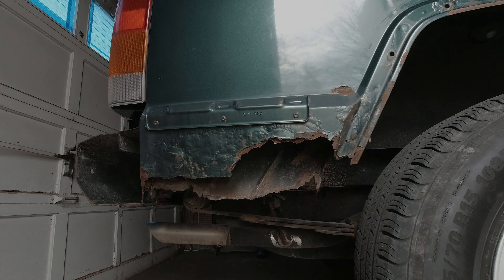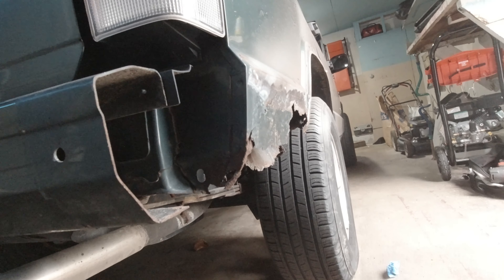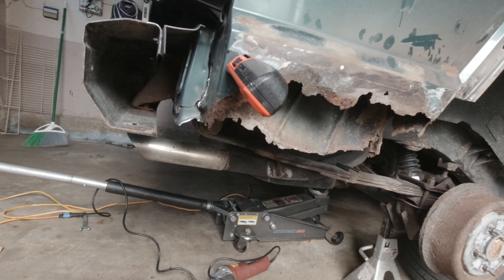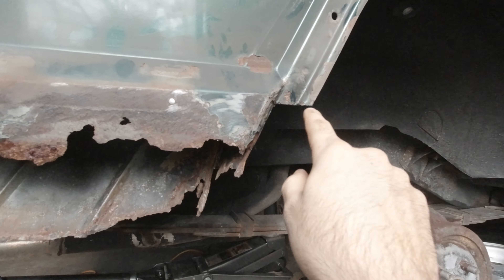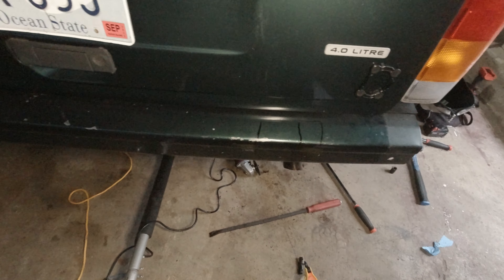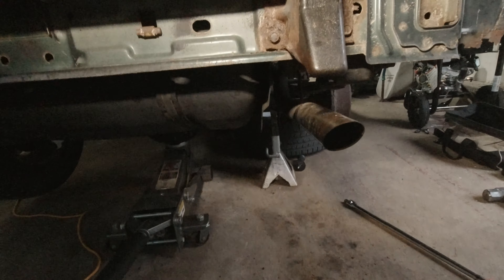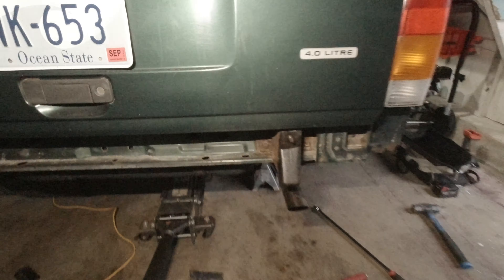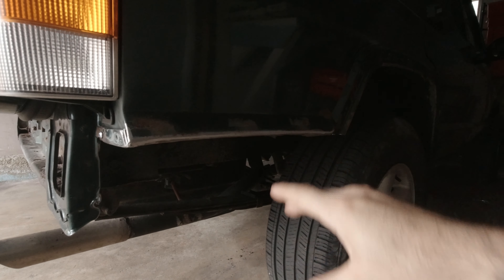Jeep Xj Cut and Fold & Bumper removal ( Part 1 )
Hey guys, I made a quick video addressing all that rust in the rear lower quarter panels .. I also went ahead and removed the rear bumper since I will be buying a new one eventually. Hope you guys enjoy